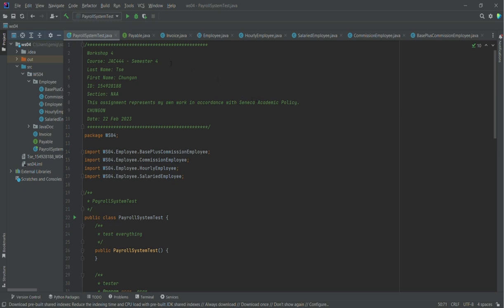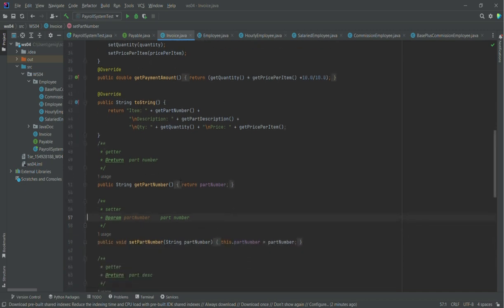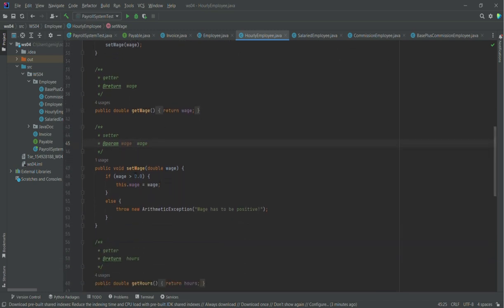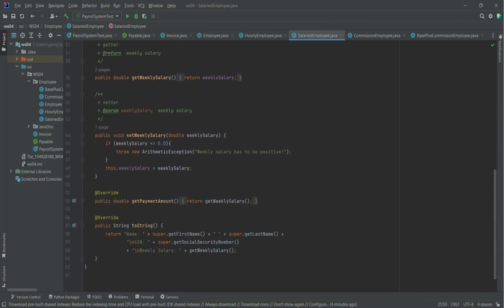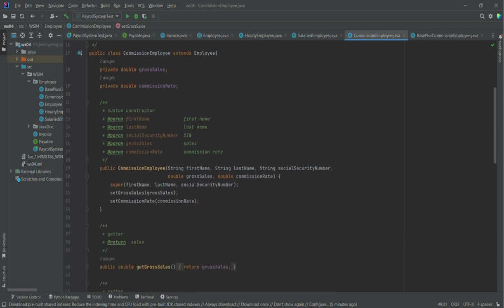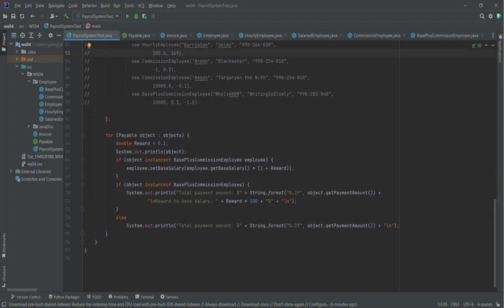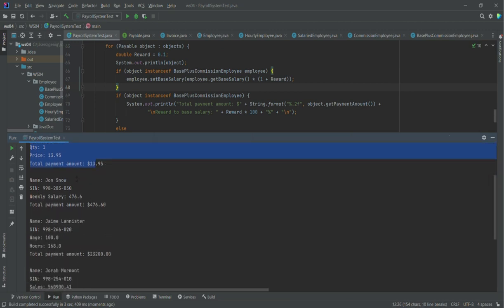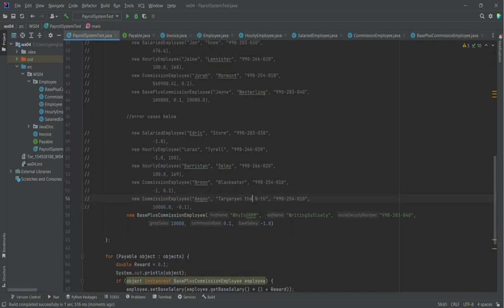Java workshop 4 - employee payroll classes